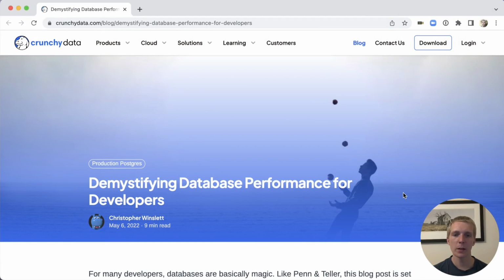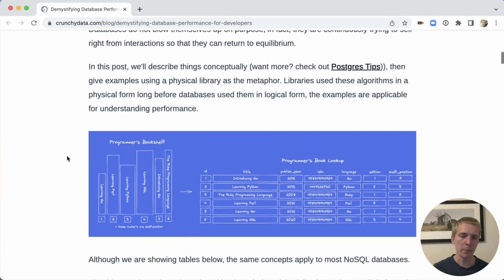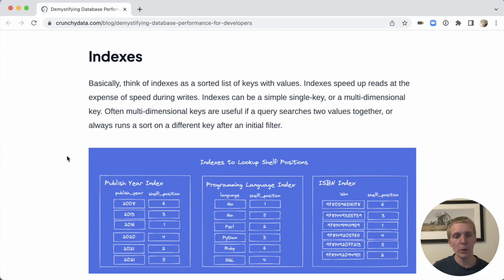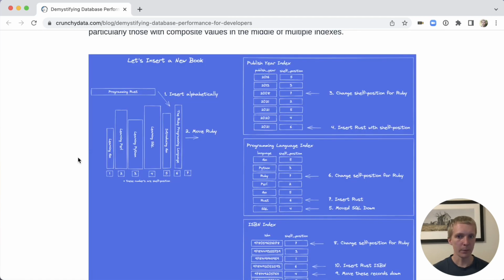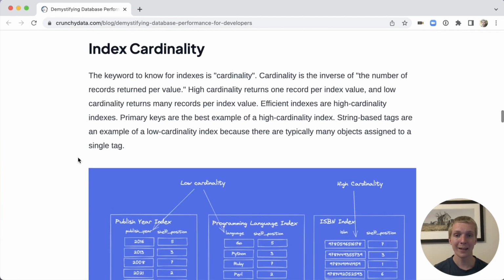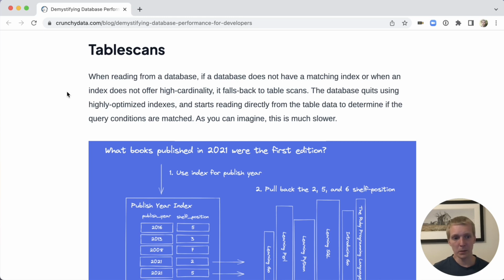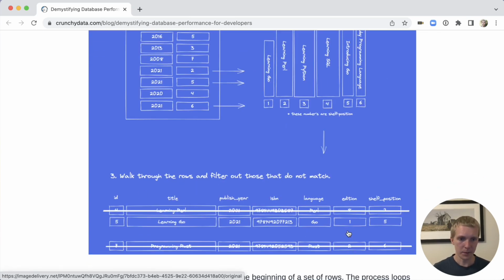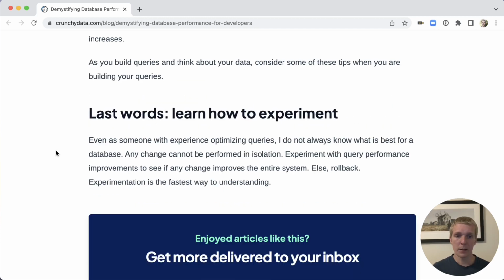5mins of Postgres E17: Demystifying Postgres for app developers: A mental model for tables & indexes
Today, we're going to talk about demystifying database performance for developers. We walk through how to think about your database as an application developer and what kind of mental model you can have to think effectively about how to use indexes and other data structures in your database. We explain Postgres Tables, Indexes, Index Cardinality, Table scans, and more.

pganalyze newsletter issue from April 2022 - talking about 6x write IO improvement after switching to timestamp-prefixed ULIDs

eBook: Finding the root cause of slow Postgres queries using EXPLAIN